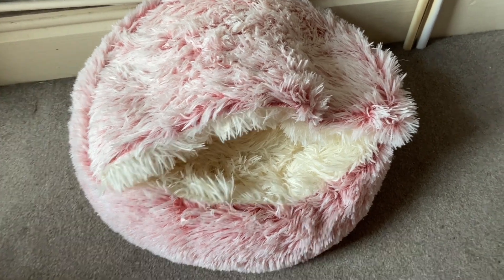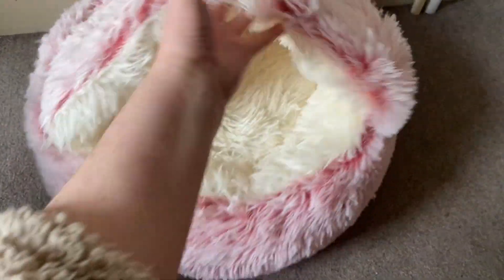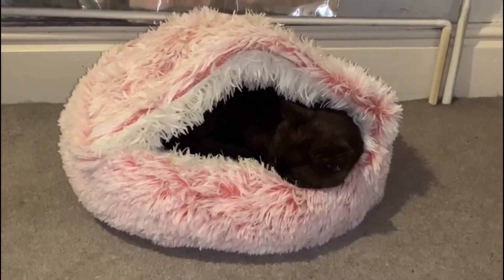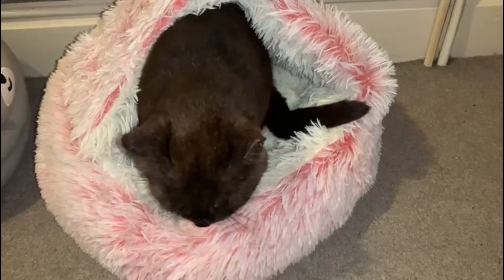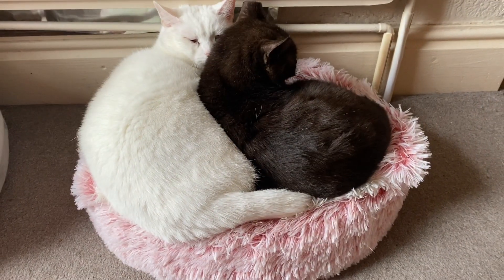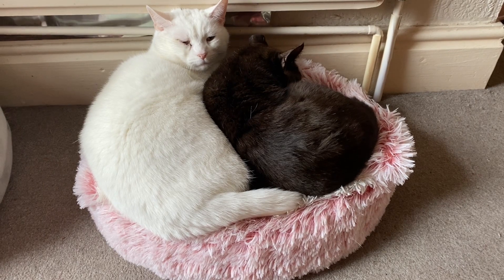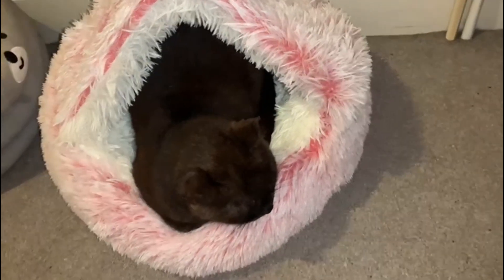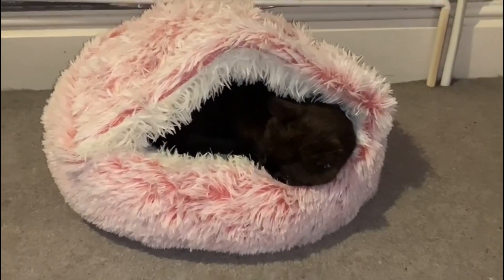My cats review of the pink hooded cat bed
Welcome to meeting Bagheera and Duke my two cats! Here we are trying and testing the 'Hooded Cat Bed' with large covered hood, suitable for small dogs, cats, puppy, kitten. It is described as an 'Anti Anxiety Donut Cuddler'. This one is the 50cm/20inch in pink! It is super soft and fluffy! The cats can sleep inside one at a time, or both sleep on the top together. It does say suitable for pets up to 5kg, but my cats both weight just over 5kg and squeeze in nicely on their own, or on the top they snooze together. My cats love this and I highly recommend it.

US Amazon Storefront
UK Amazon Storefront
US Amazon Product link (current price)
UK Amazon Product link (current price)
(earns commissions)